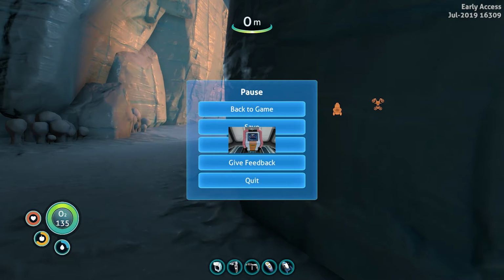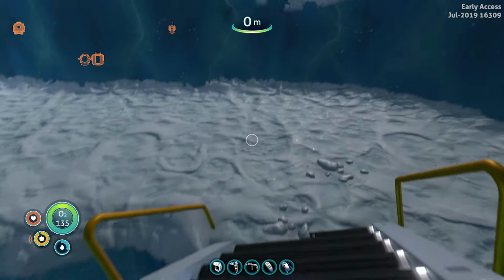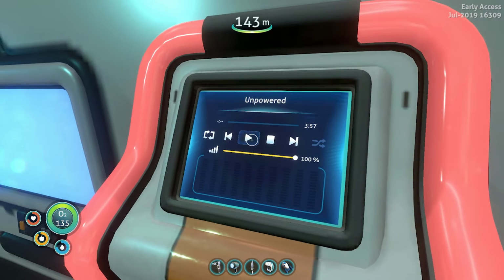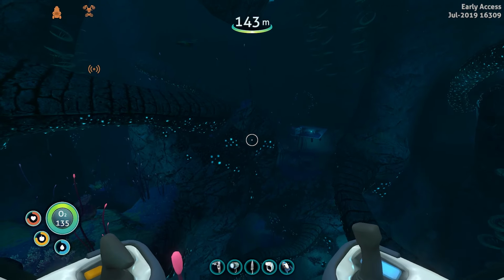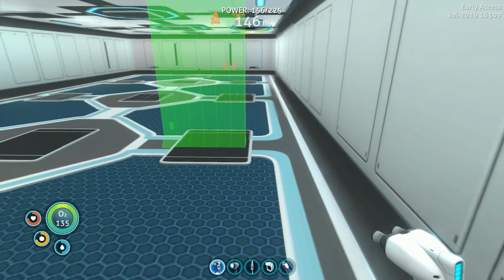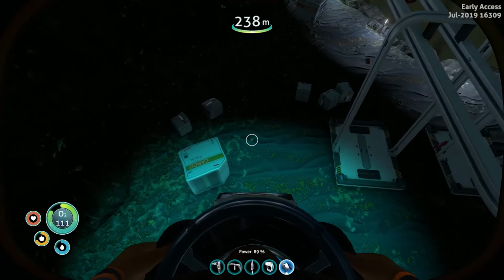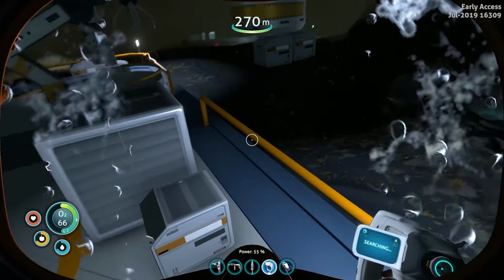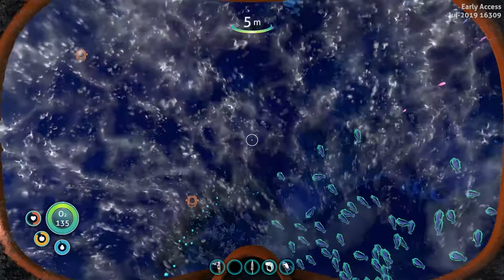NEW Prawn Suit Mine | Subnautica: Below Zero (Arctic Living Update)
*TimeStamp* At 14:34 I Discover The Mine.
 Subnautica: Below Zero Has Had A New Update Adding Stuff Like A New JukeBox To Jam Too, A Massive New Room Called The Large Room, A Control Room, And Many More Things But My Favourite Was The Prawn Suit And A Massive Mine.